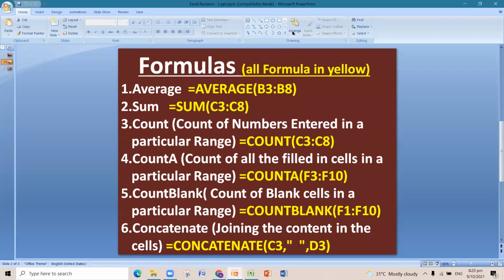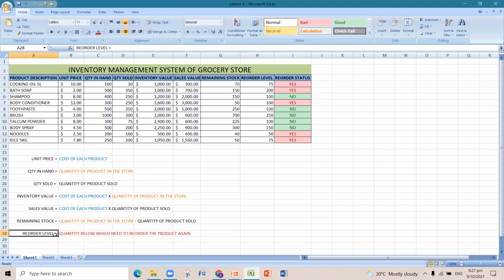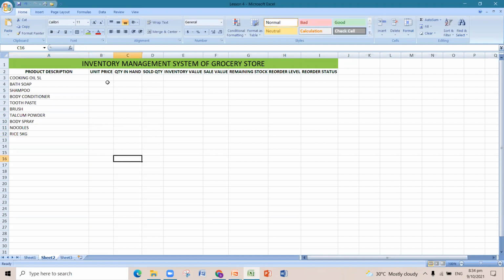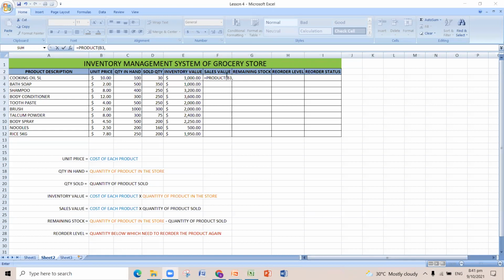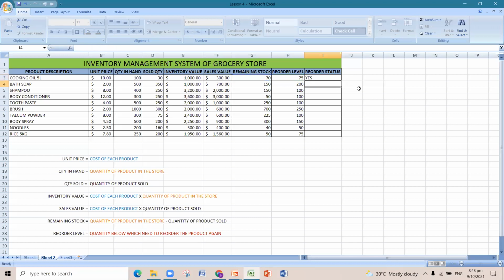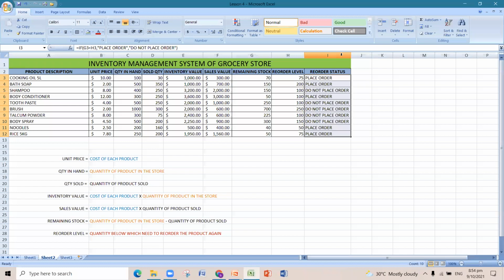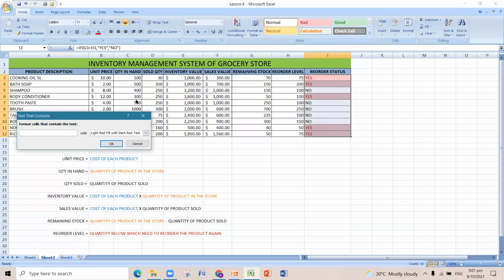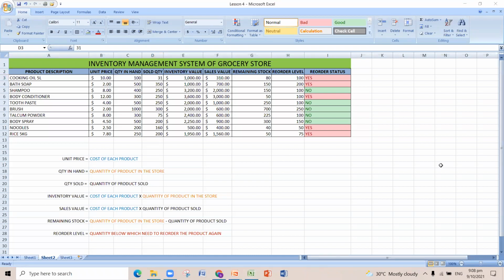IFF Basics Excel (English) Lesson 3 Batch2 2021